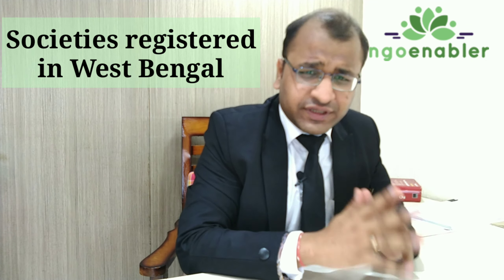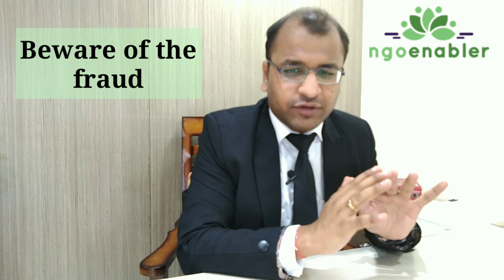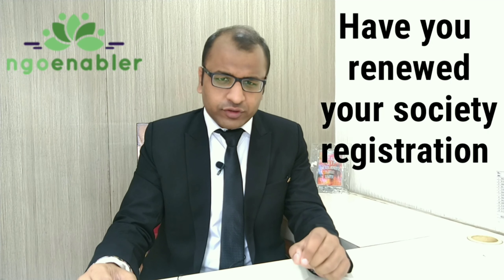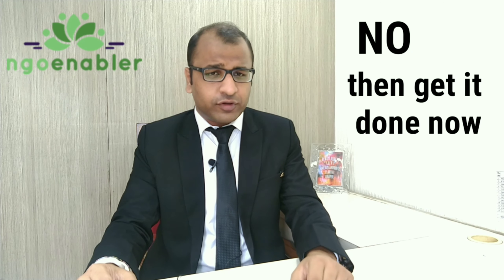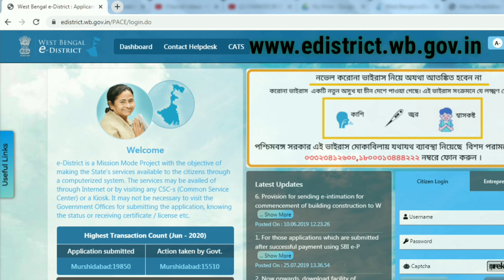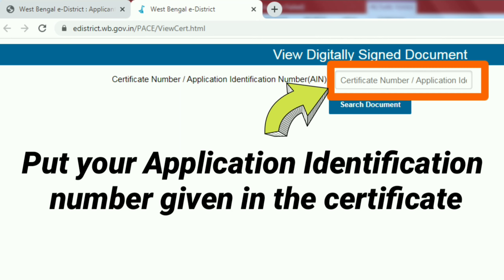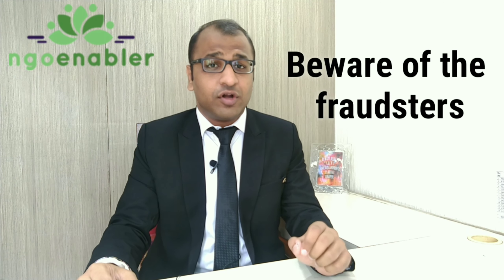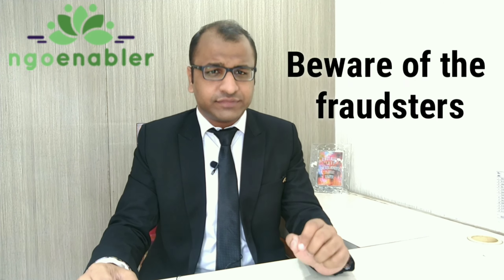WB Societies online Registration - "Beware of Fraud"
Today’s video is specifically for societies registered in West Bengal. I want to caution them about the ongoing fraud related to the issue of fake online society registration certificates in the State and will also discuss how they can avoid falling in such trap.

In the FY 2017-18, the Office of Registrar of Society in West Bengal went completely digital. It was now mandated for all the societies in the State to renew their registration through online portal wherein a new unique number is being allotted to each society.

So, have you renewed your society registration mandatory as per WB Societies Act, 1961? No, then get it done now to ensure the continuity of your organization. If yes, that’s good. But have you checked the validity of your registration?

Does your certificate contain a unique identification number?

There are many fake certificates being issued by some fraudsters and you might have been one of their targets.

Let’s see how you can check the validity of your registration!!

Go to tab “useful links” and click on the option “verification of digitally signed document”.

By putting the Application Identification Number (AIN) given in the certificate, you can check the validity of your registration in the society records.

Beware of the fraudsters!! The certificate issued by them looks original but might not be so.

For any compliance related to society registration, renewal, and filing of annual return, contact Team NGOenabler for 100% accurate and authentic work.